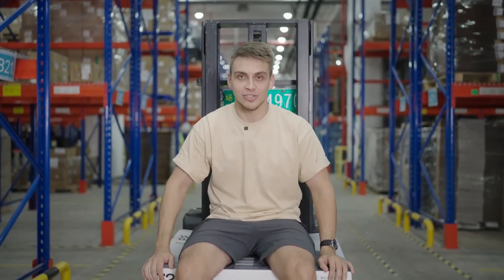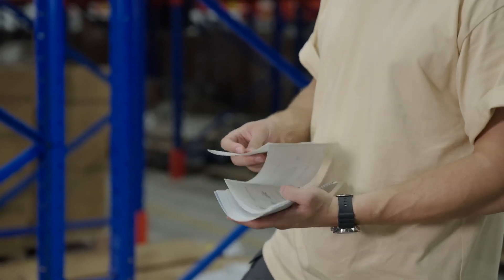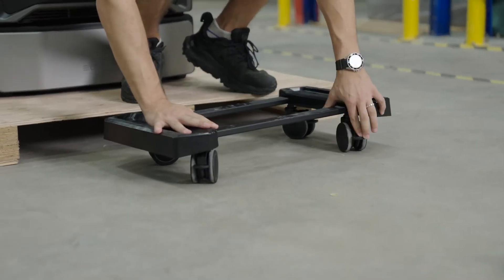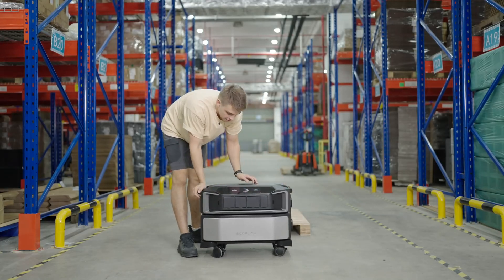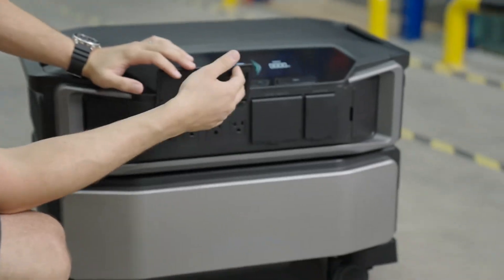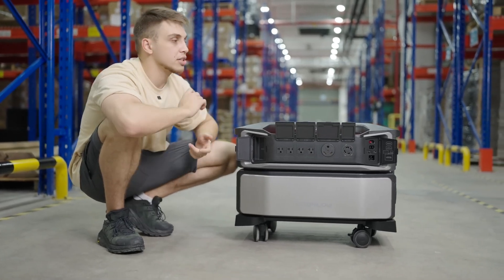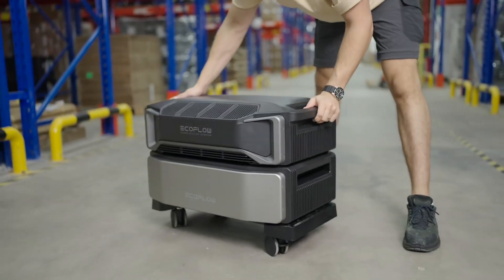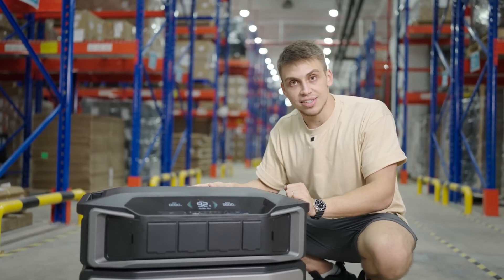EcoFlow DELTA Pro Ultra Unboxing and Overview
EcoFlow DELTA Pro Ultra: A powerful home backup with 6kWh capacity, 7200W output, 5.6kW solar input. Run your entire home with Smart Home Panel 2 for seamless backup, energy monitoring, and cost savings. Expandable design for quick storage and output upgrades. Compatible with various energy sources for versatile power solutions.